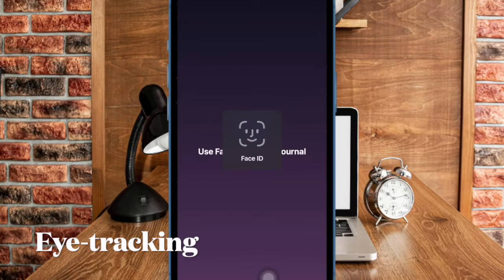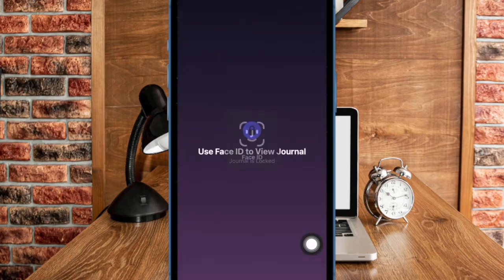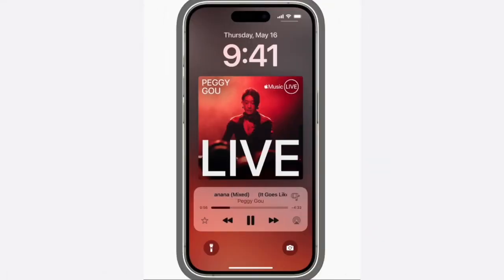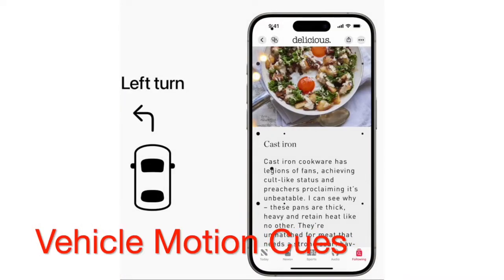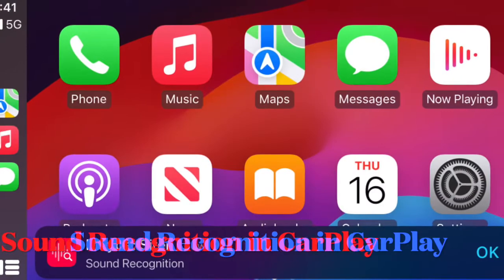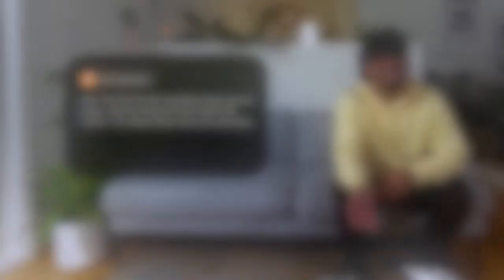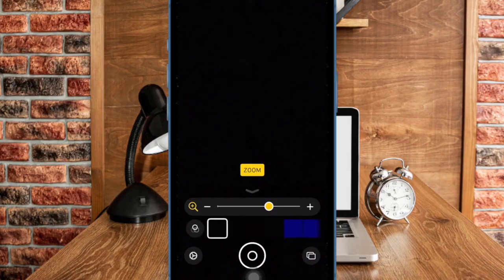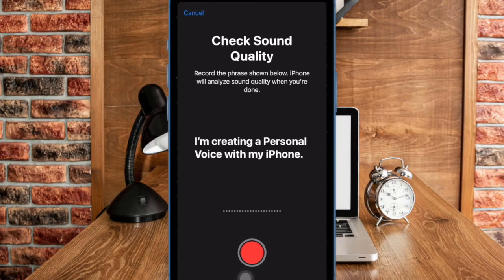10+ Best iOS 18 Accessibility Features You Must Know!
Apple has announced a plethora of exciting Accessibility features. Take a quick look at the best Accessibility features that are all set to arrive in iOS 18, iPadOS 18, macOS 15, and visionOS 2.